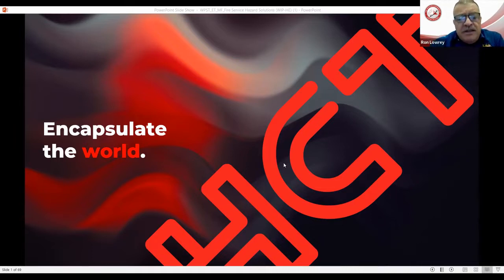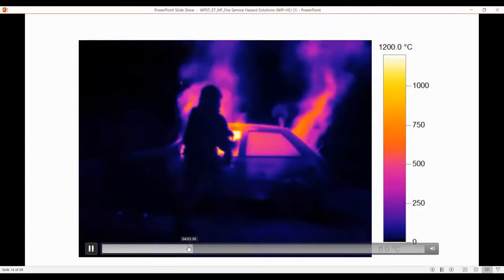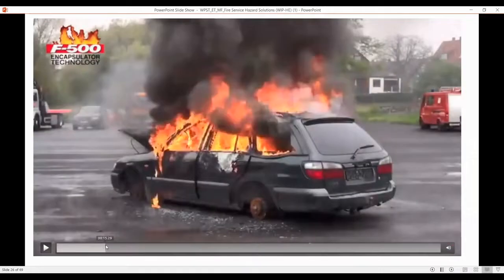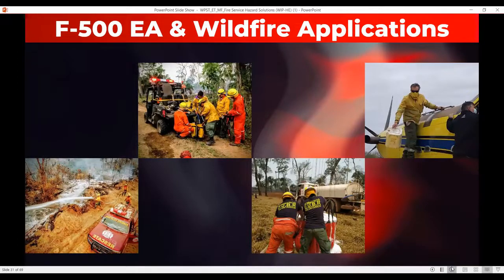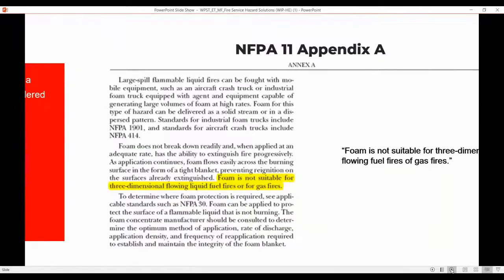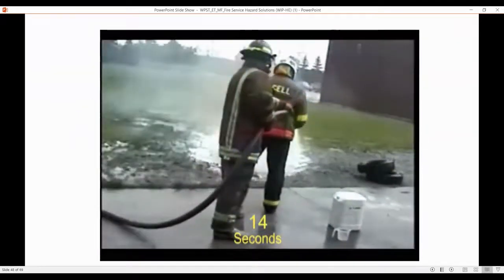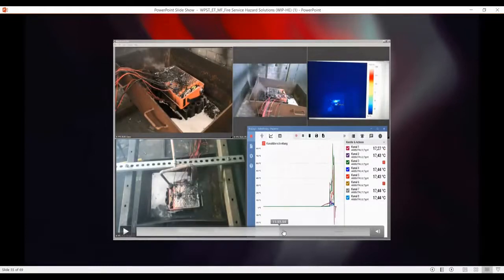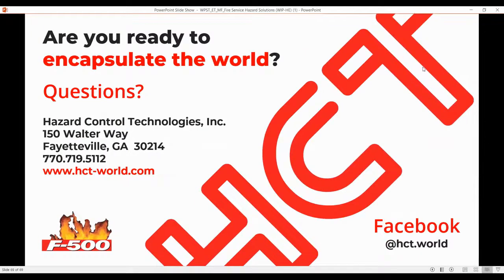Fire Service Hazard Solution Webinar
HOw use the Encapsulator Technology to prevent different hazards in the fire service